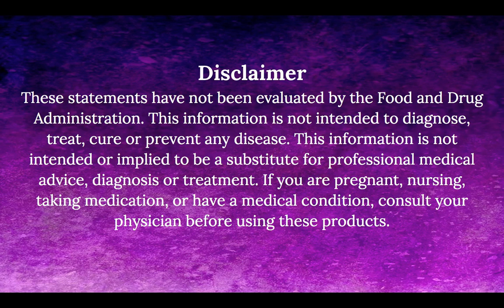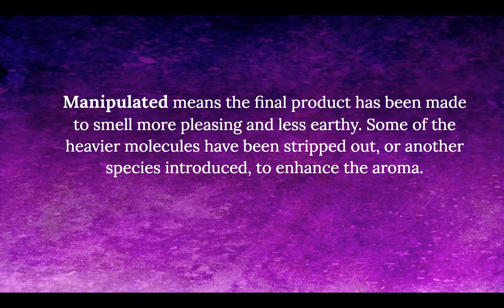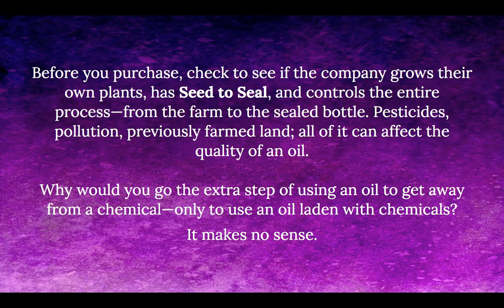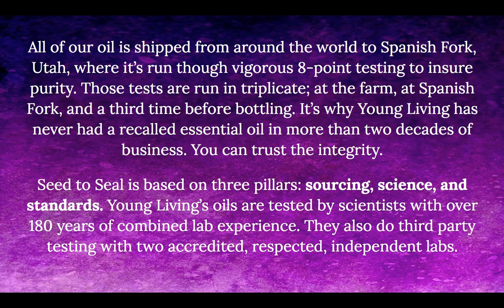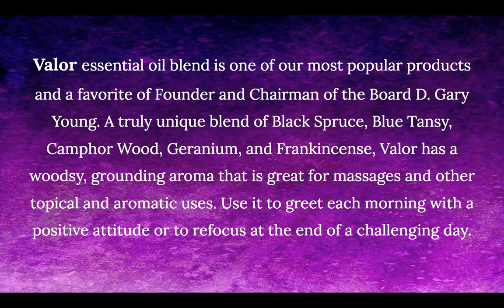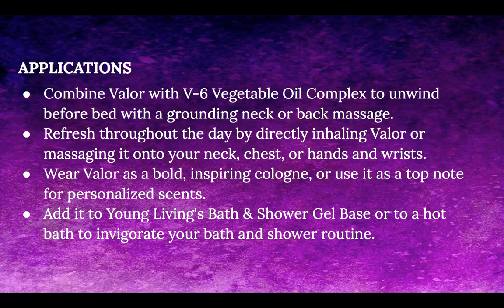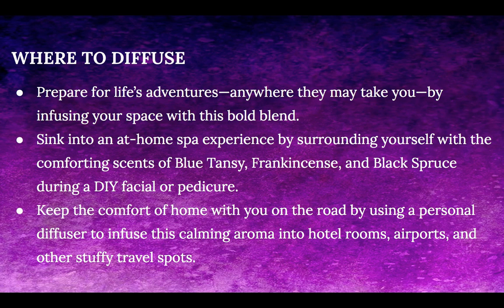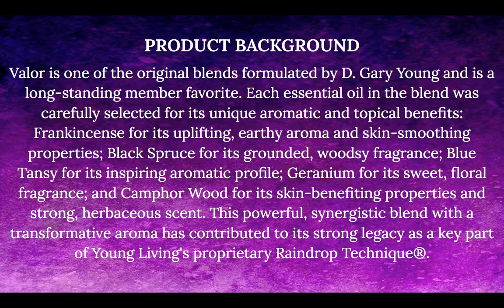YL Valor Essential Oil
This Oil is in the Premium Starter Kit!-best option to get started!

Looking forward to connecting with you soon! :)